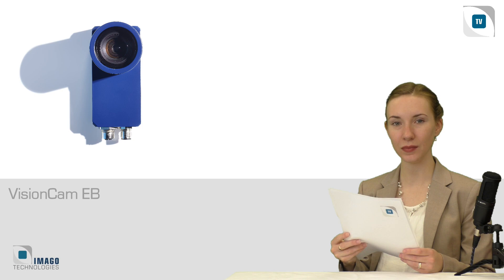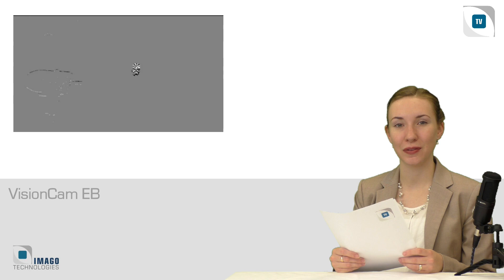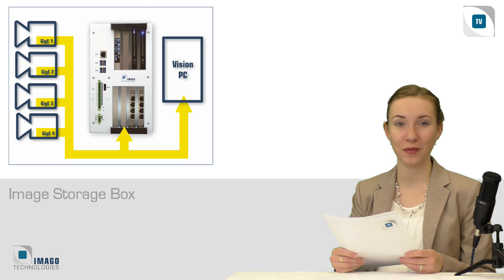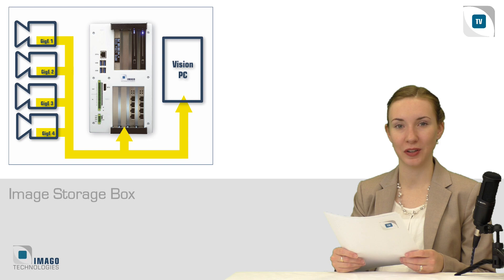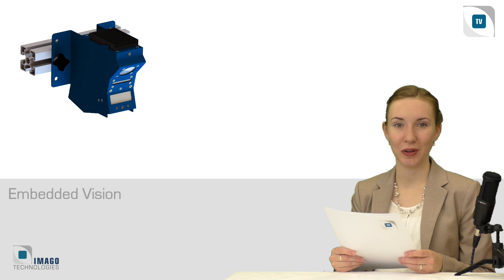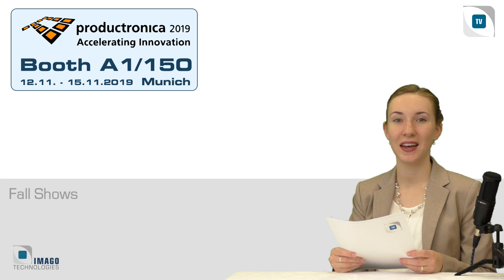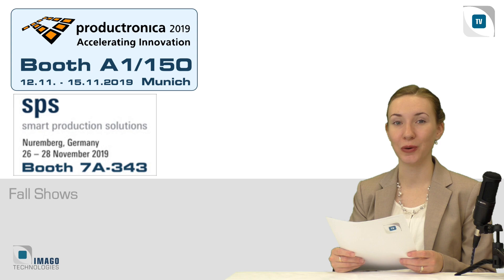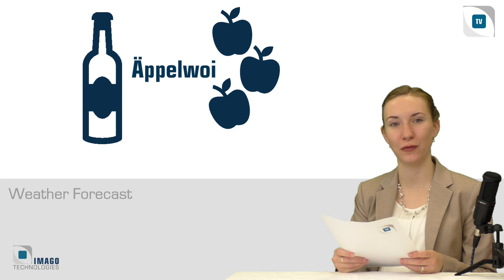Advances in Event-Based & GigE Vision | IMAGO TV Ep. 09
Hello and welcome back to IMAGO TV, our visual newsletter! Today, we talk about event-based vision applications, a new innovation for GigE cameras and exhibitions at the end of the year. See the outline here:
0:20 VisionCam EB
1:04 Image Storage Box
2:07 VisionBox DAYTONA – not just for inference
2:50 Embedded Vision
3:17 Fall Shows
and, last but not least: 4:16 the weather forecast.

IMAGO Technologies is a company dedicated to equipping you with the best possible embedded vision computers. We provide hardware and software as well as application development for your vision system. Our VisionBoxes and VisionCams are the heart and the eyes of every vision system, and if that isn’t enough, our VisionBoards turn any IPC into the best version of itself.